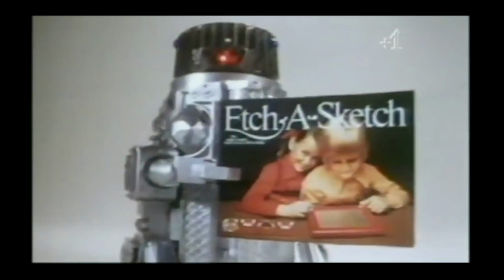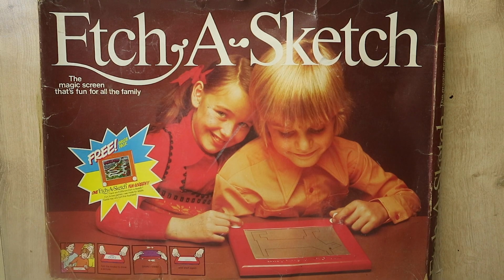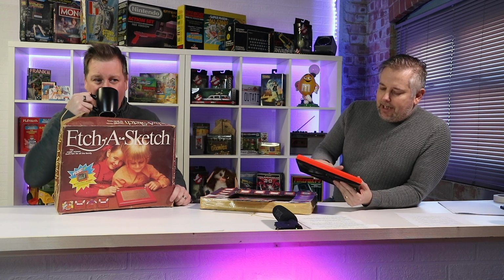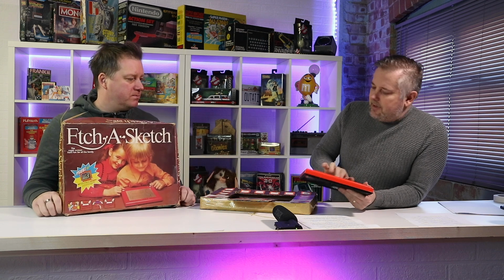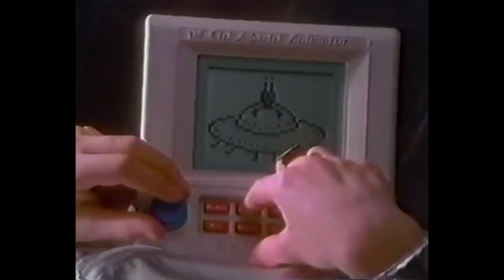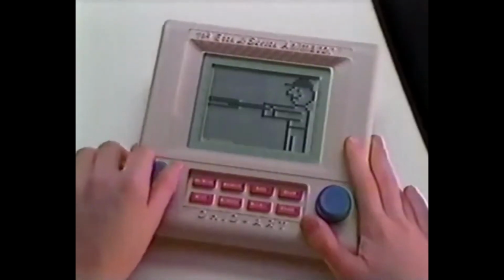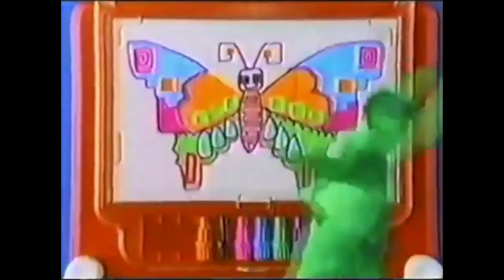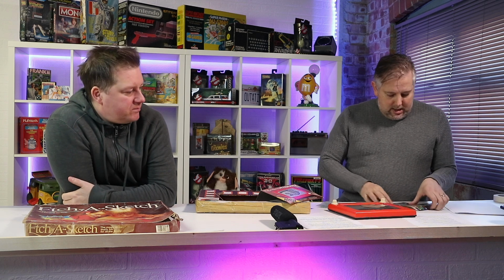Etch a Sketch - Retro Collectors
In today's episode of Retro Collectors Jason and Greg are talking about the iconic toy that every 70s and 80s kid loved - Etch a Sketch